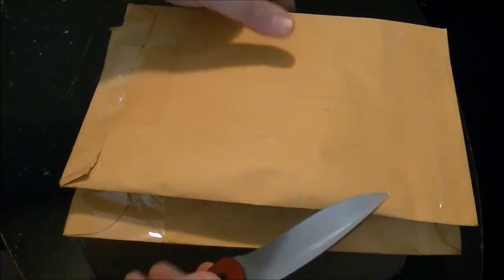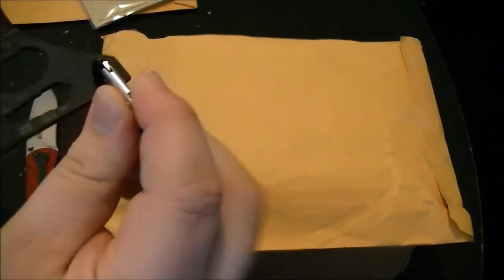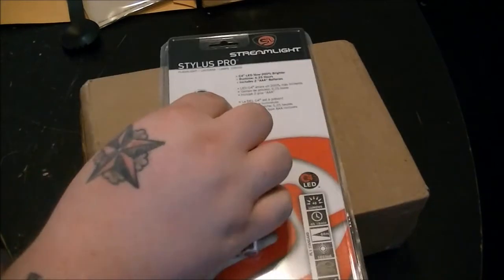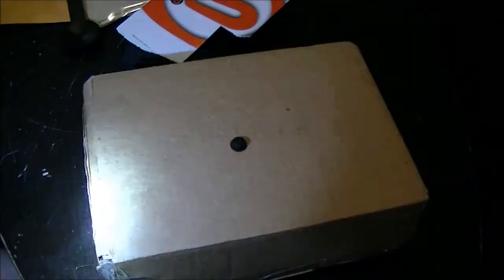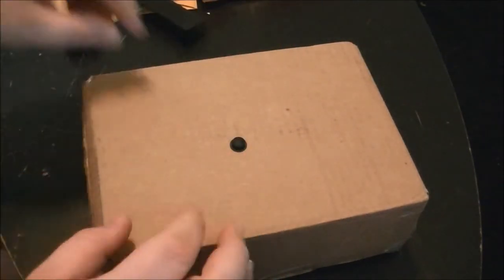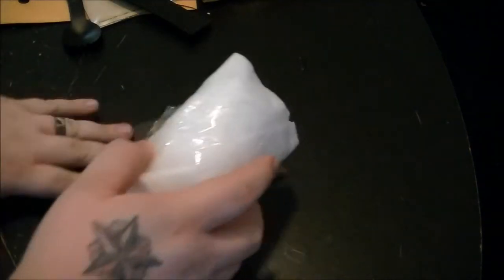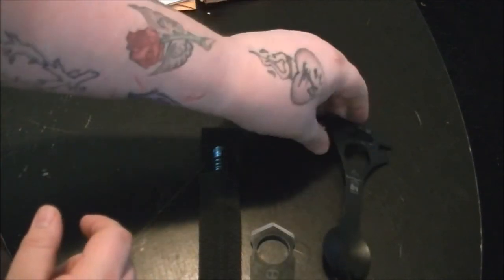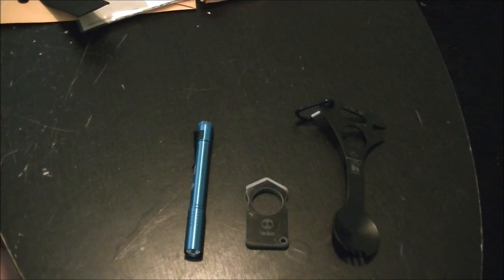Another Unboxing Of More EDC Gear!!